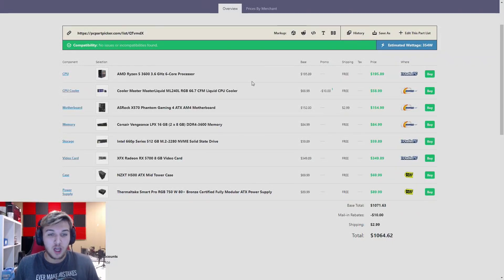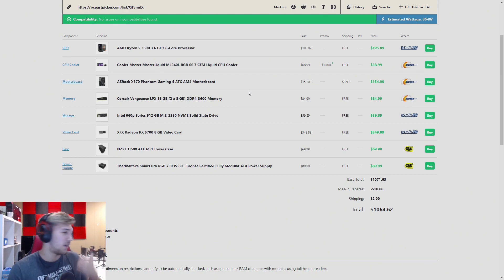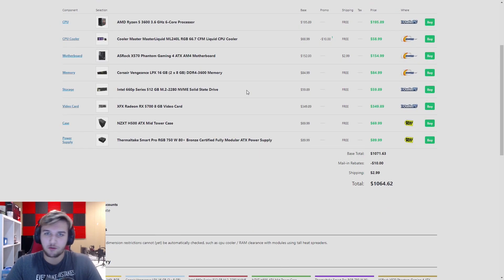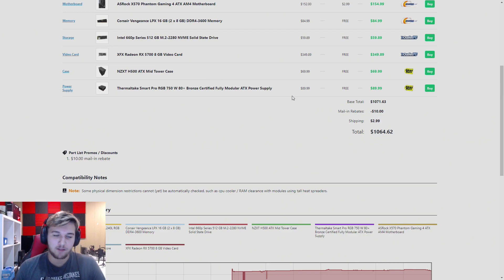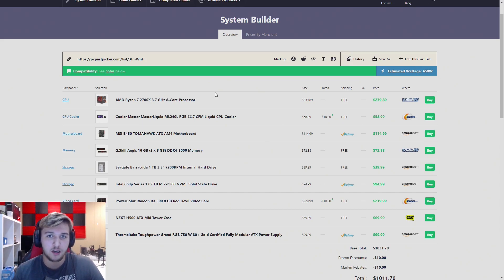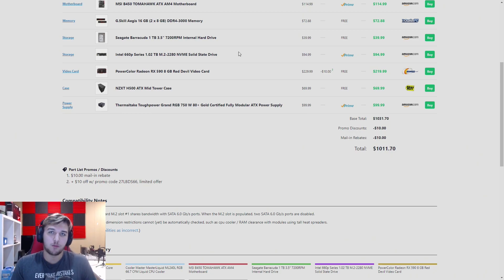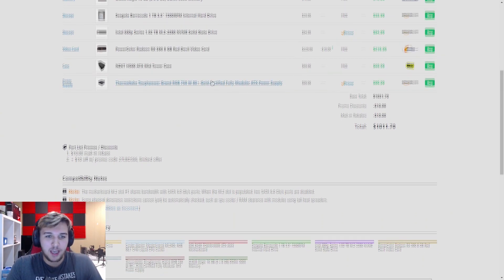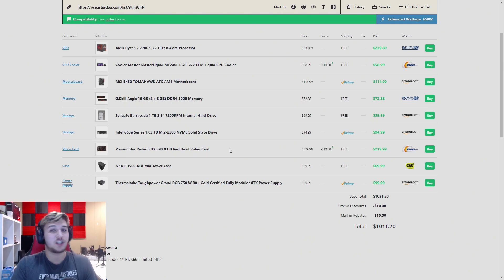Ultimate 1000 Dollar PC Budget Build Guide (Parts List)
Today I create a list of parts for building a Gaming and/or streaming and content creation Computer for around 1000 dollars.